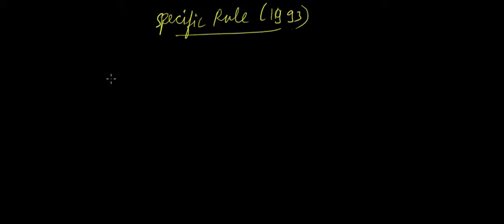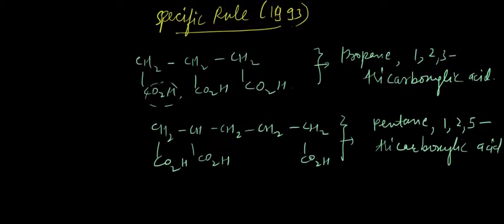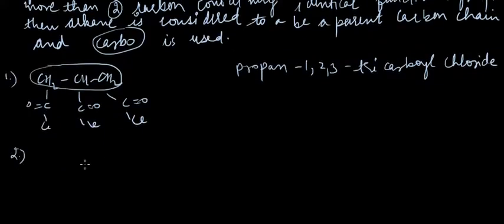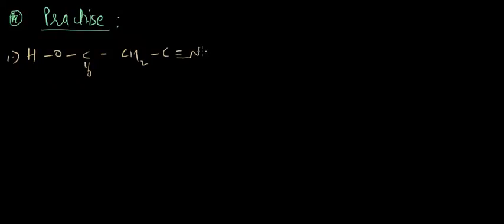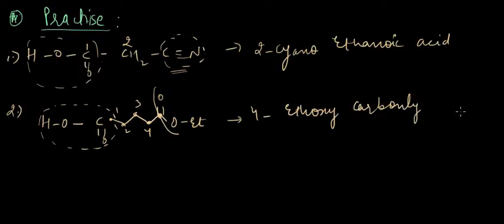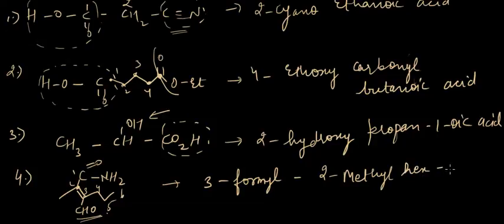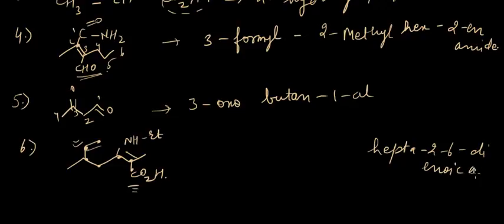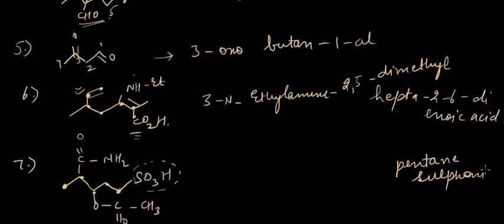36. Specific Rule